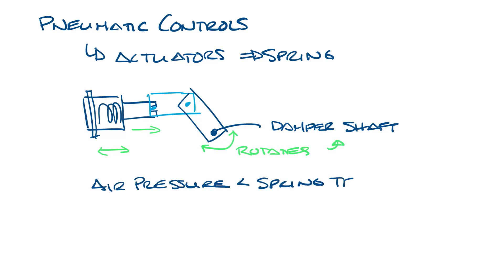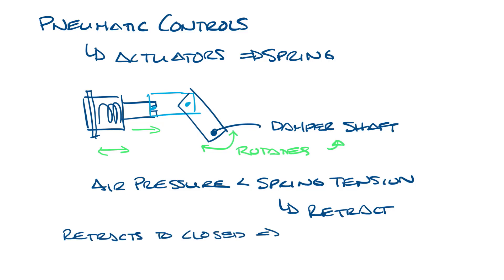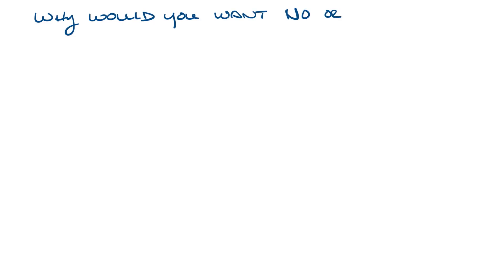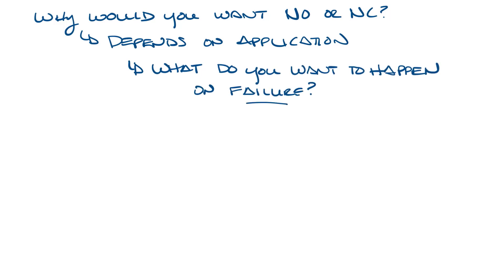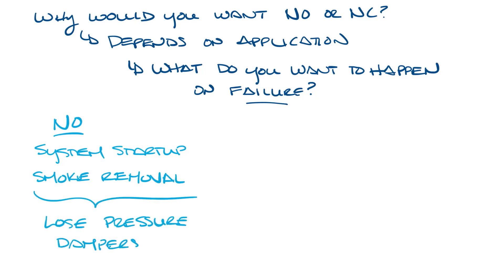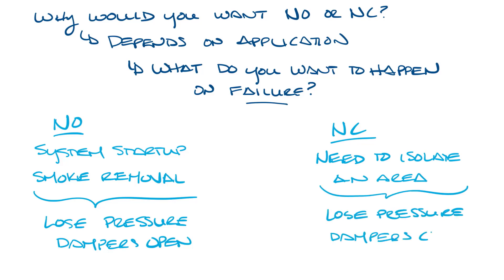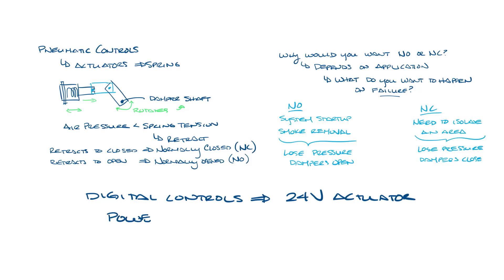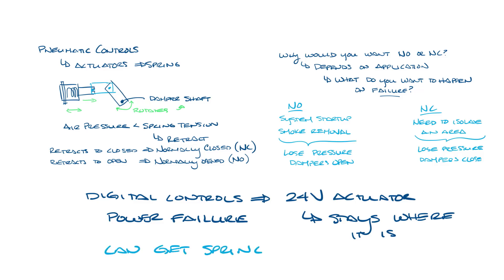NSW HVAC Academy - Normally Open vs Normally Closed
This week's video discusses the difference between normally open and normally closed dampers.